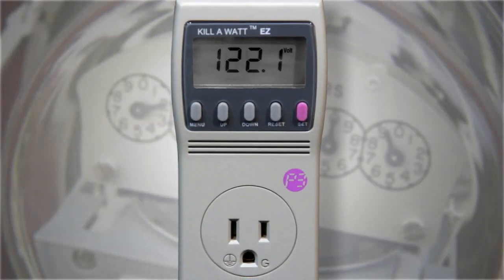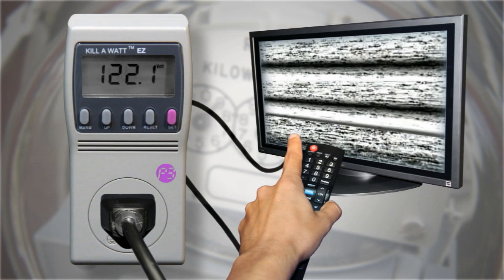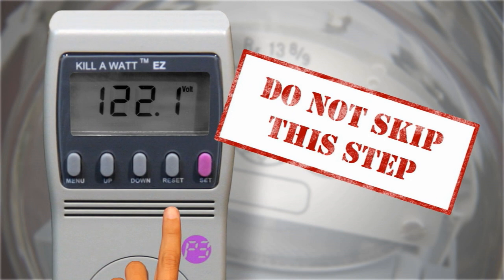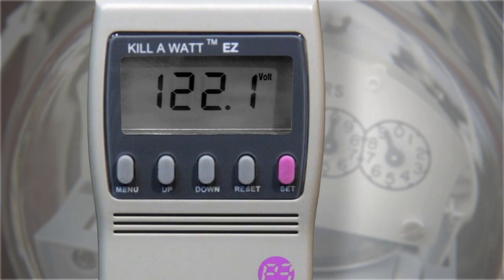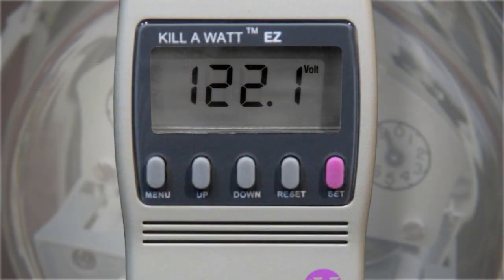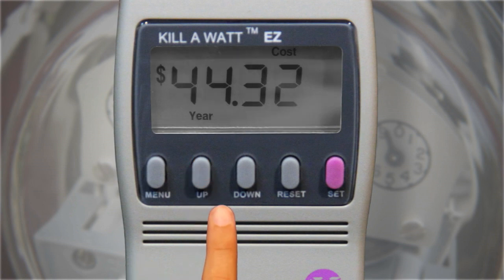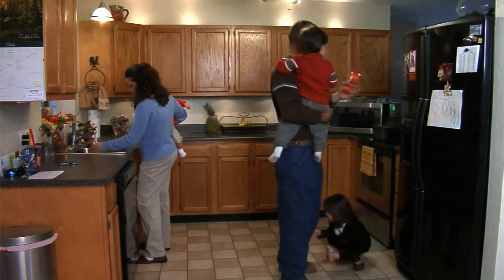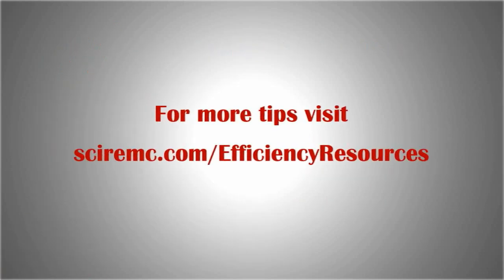How to Use the Killawatt EZ Meter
SCI REMC has launched a program to help get Killawatt meters in every public library in Indiana so patrons can check them out for free! Here is a video on how to use the meter to measure how much electricity your appliances use ... whether they are turned on or off.